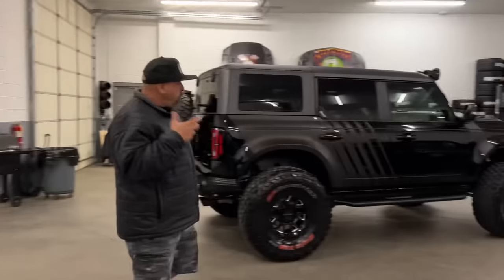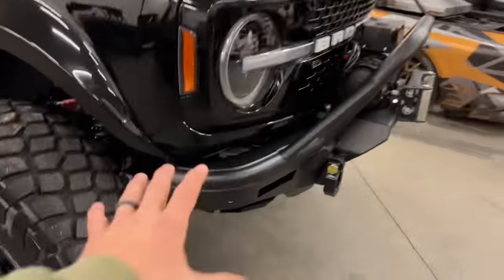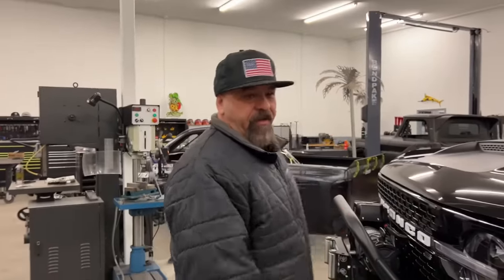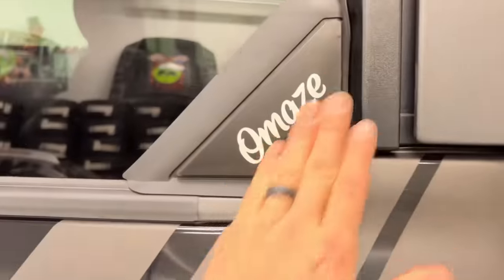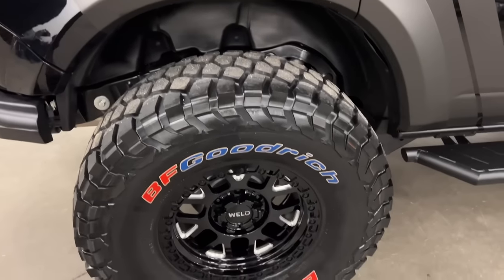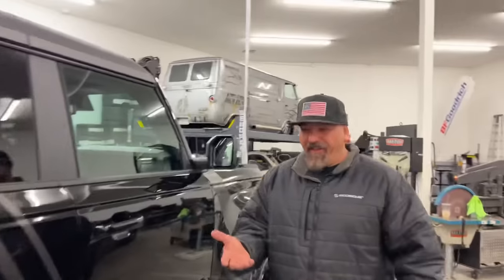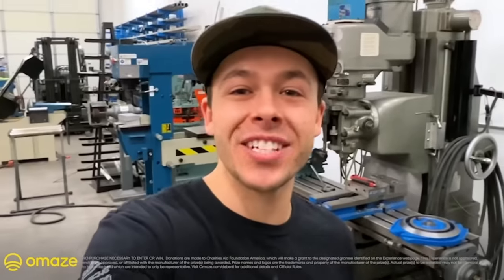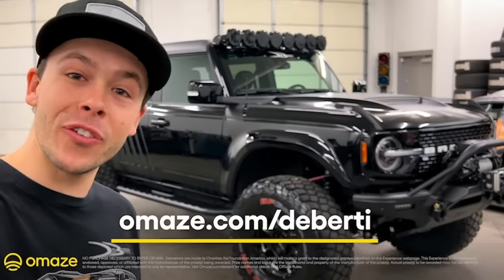GIVING AWAY OUR DEBERTI 2021 FORD BRONCO!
My Dad and I fully built a brand new 2021 Ford Bronco! One person is going to take this DeBerti build home.. Each donation will go to support the Warrior Built Foundation which is built of our wounded combat veterans. I'm so stoked to hand this foundation a check at the end and see the excitment in their faces! We will film every moment of it.

ENTER BELOW TO HAVE A CHANCE AT WINNING THE DEBERTI FORD BRONCO